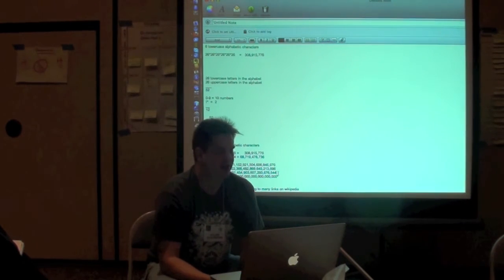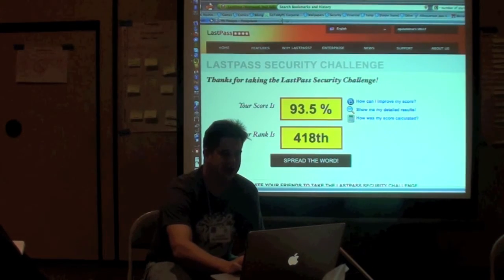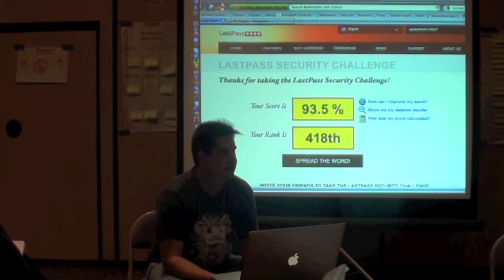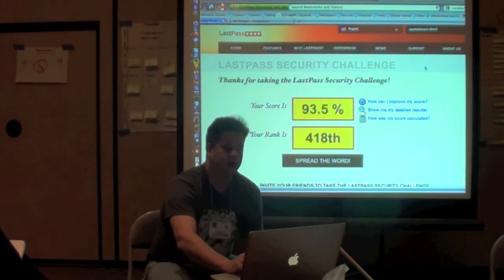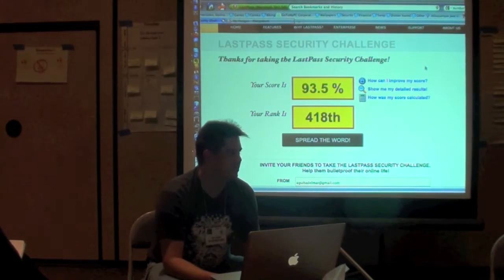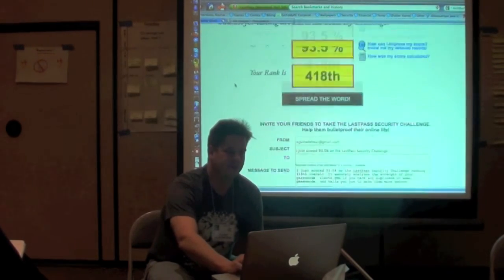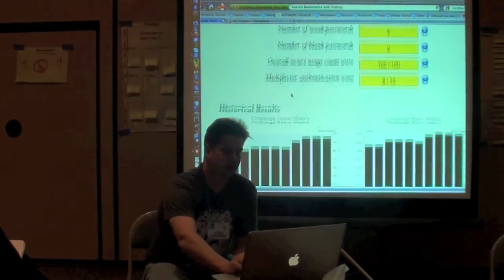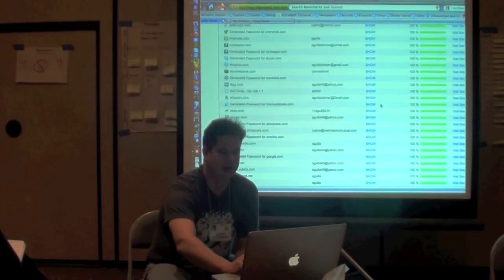Password Managers (Ryan Waterer)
Java Posse Roundup 2011 Lightning Talk - Password Managers by Ryan Waterer. Recorded in Crested Butte, CO on Feb 22, 2011.